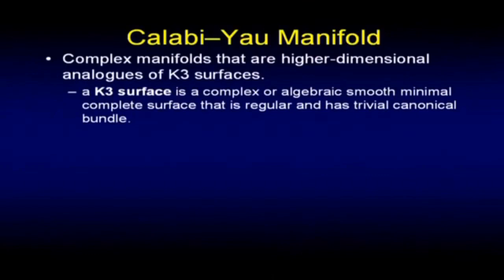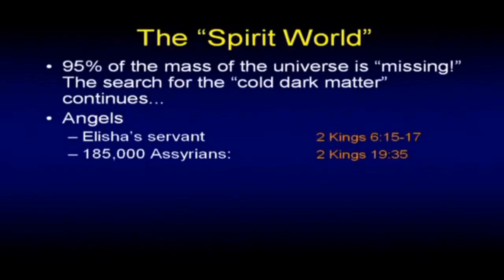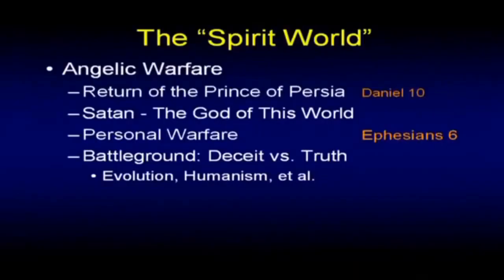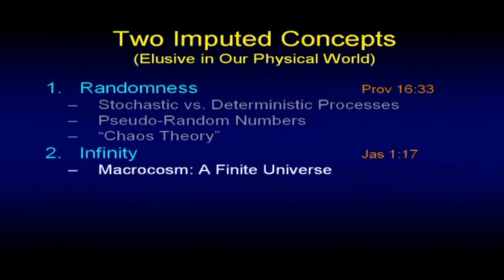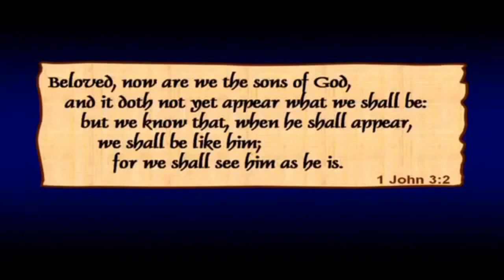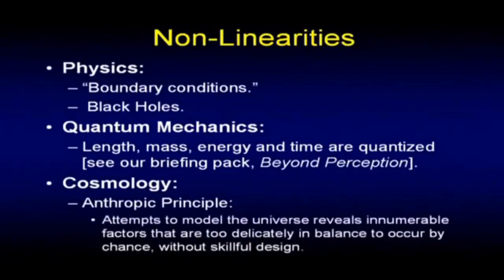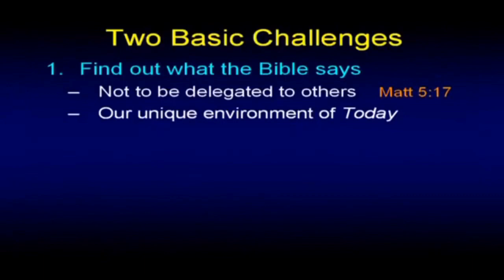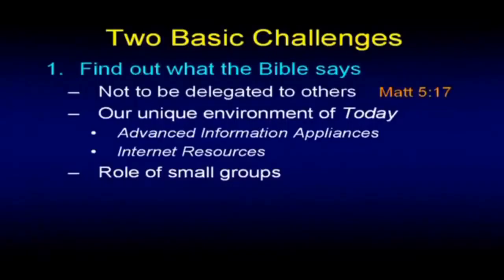Beyond Coincidence: The Fine Tuning of Our Reality by Chuck Missler PART 2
The physical constants and laws of nature seem designed for life to exist. In this exploration, we'll delve into the anthropic principle, which suggests that these fundamental principles are set to allow life.

From the precise cosmological constant to the balanced fundamental forces, we'll reveal evidence that our universe was designed for us.

We'll examine how slight variations in these values would significantly impact the universe's structure and its ability to sustain life.